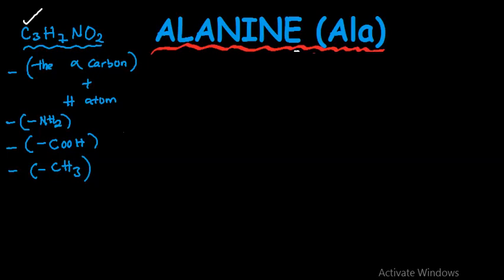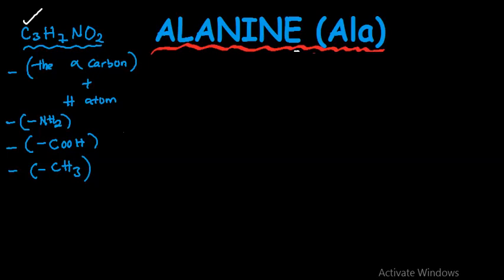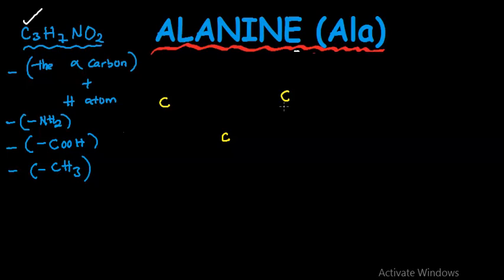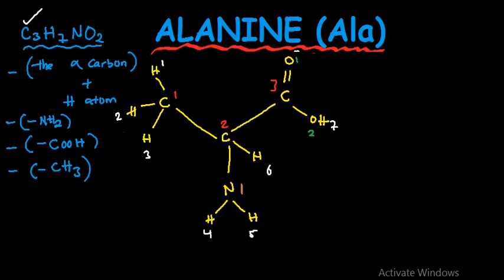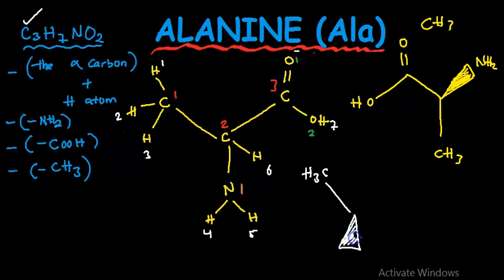Drawing Alanine: Exploring the Structure of an Amino Acid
Join us in this short video as we dive into the molecular world of alanine, a fundamental building block of proteins. Watch as we illustrate the structure of alanine, an amino acid essential for life, using simple yet informative drawings.

Alanine, with its unique chemical composition, plays a crucial role in protein synthesis and metabolism. In this video, we break down the structure of alanine step by step, from its central carbon atom to its amino and carboxyl groups. With clear explanations and easy-to-follow visuals, you'll gain a deeper understanding of the molecular architecture of this important amino acid.

Whether you're a student studying biochemistry, a science enthusiast eager to learn more about molecular structures, or simply curious about the fascinating world of amino acids, this video is for you. Join us on this educational journey as we explore the structure of alanine and unravel the mysteries of protein chemistry.